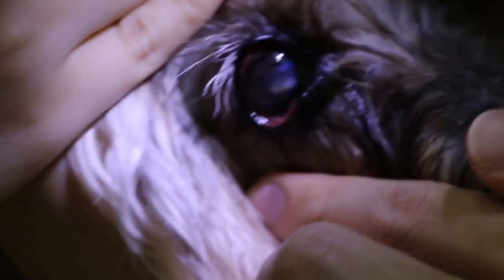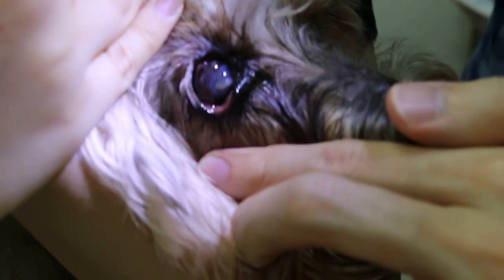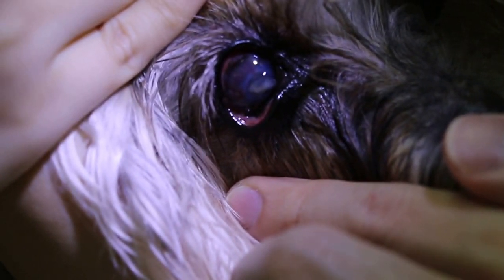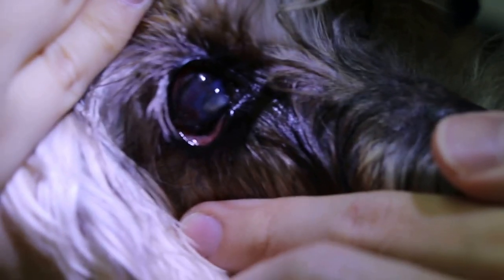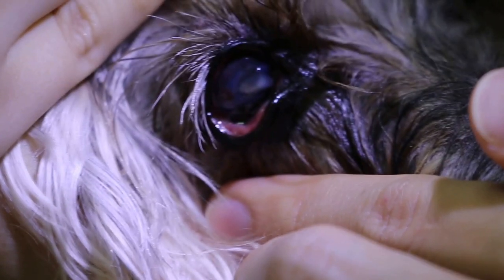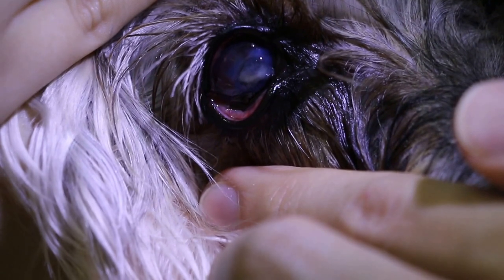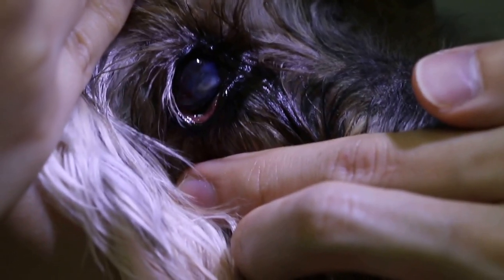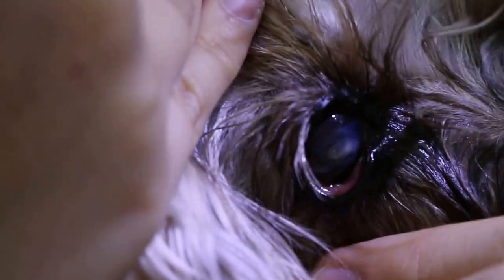A 14-year-old Silkie has a big deep corneal ulcer Pt 1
14-year-old Silkie treated by the first vet 1 month ago with eye drops and e-collar. The dog rubbed eye against wall and disliked the e-collar.

Dee[ corneal ulcer for one month seen now. Owner wanted the eyeball taken out as advised by the first vet. Is there a chance to save the eye by tarsorrhaphy? Enucleation means taking out the whole eyeball.

On Jan 5, 2016. The dog went home after being an inpatient for the past 10 days.  The eyelids and 3rd eyelid flap were stitched up
(tarsorrhaphy and 3rd eyelid flap) for 10 days. The cornea had healed well but it will take another month for it to stabilise and become a central white corneal scar